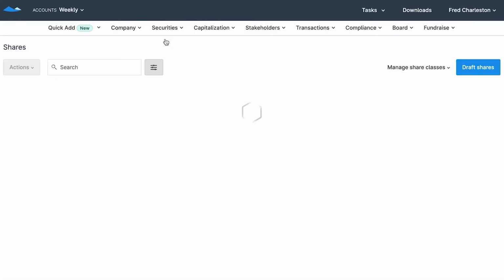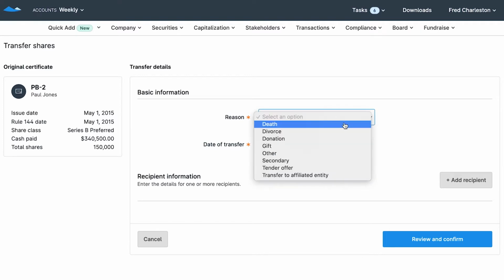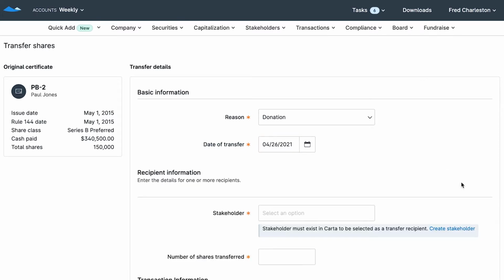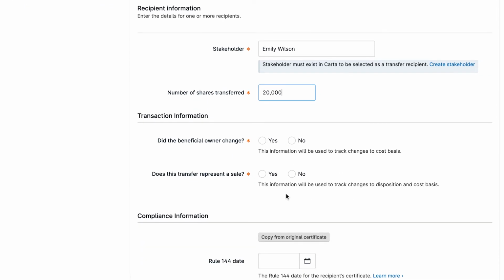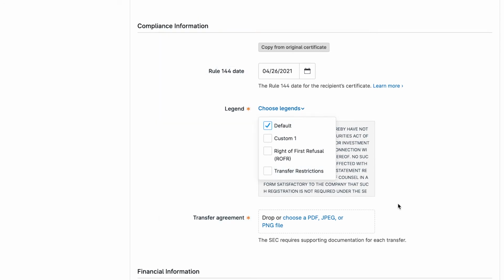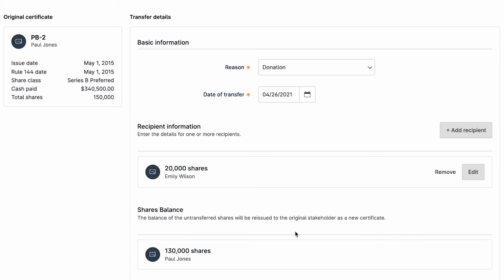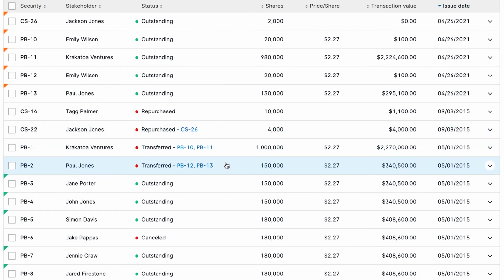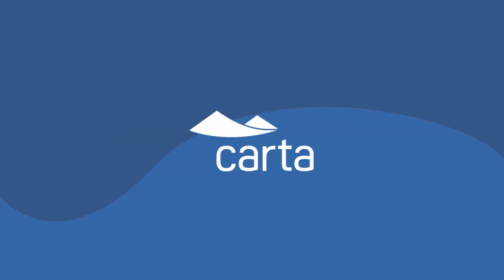Carta | Transfer of Shares